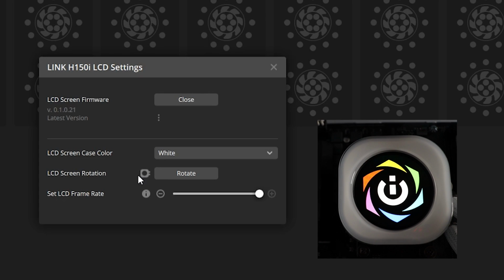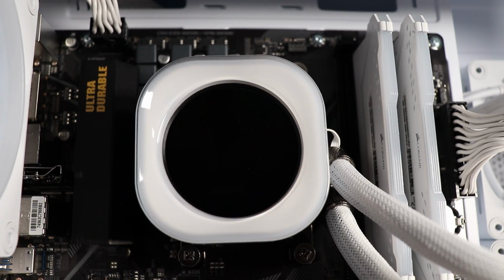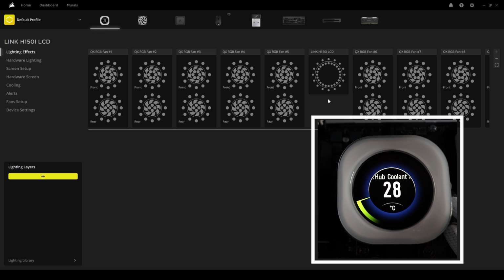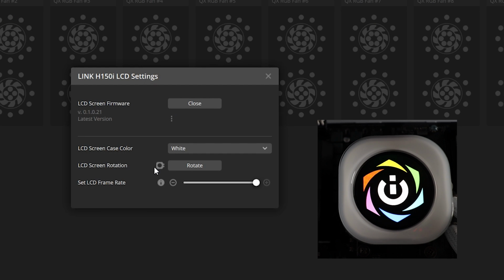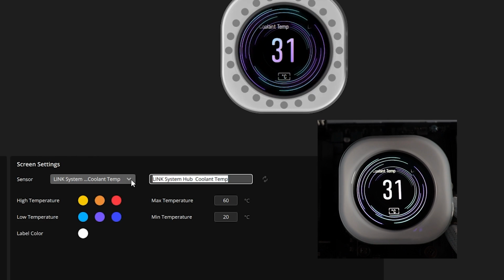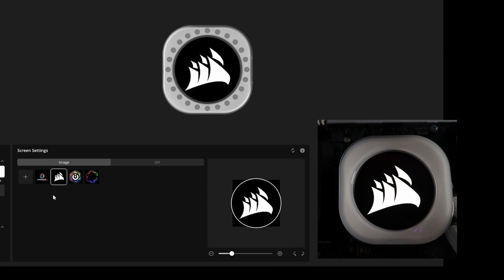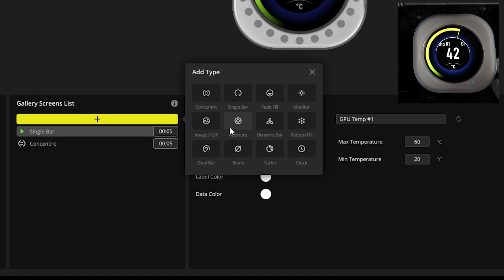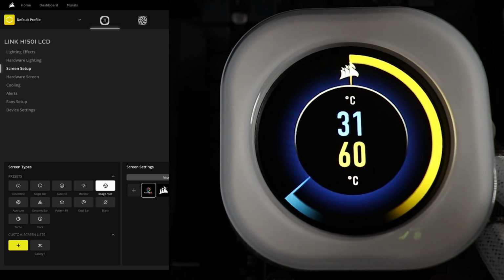iCUE LINK LCD Panel Upgrade - It's all about Looking Good!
If you don't already have an LCD panel on your iCUE LINK AIO (or even if you do), check out this simple video on how to do the upgrade and the basic configuration in icue.  It's a very simple upgrade that can be done while the AIO is installed.

You can get these AIO's with the LCD already installed, which is usually a better value.

*iCUE Link LCD Upgrade (White)*

*Corsair iCUE Link h150i AIO (white, without LCD)*

*h150i with LCD Panel*